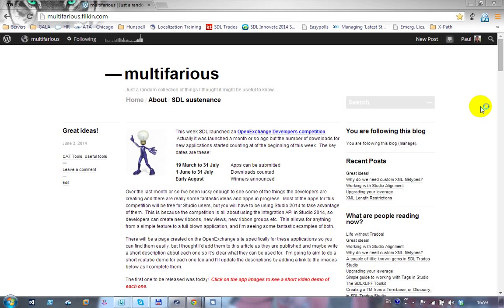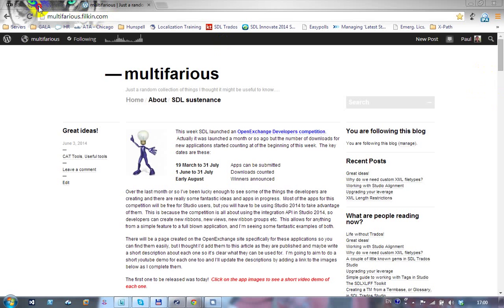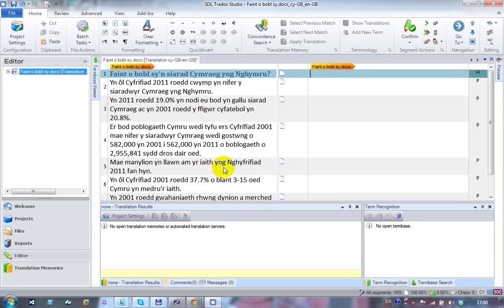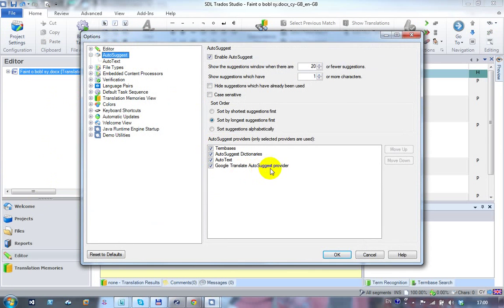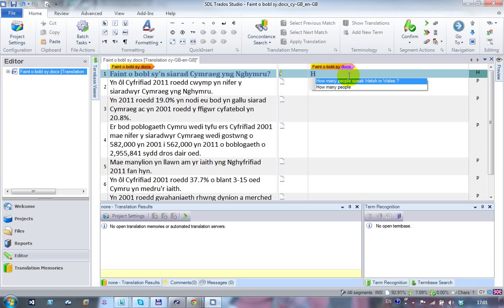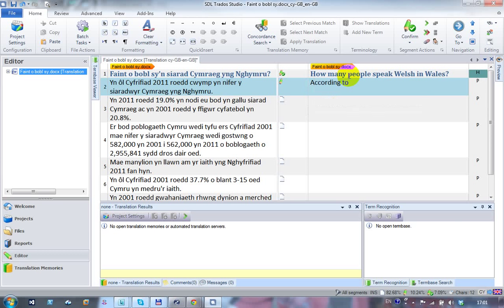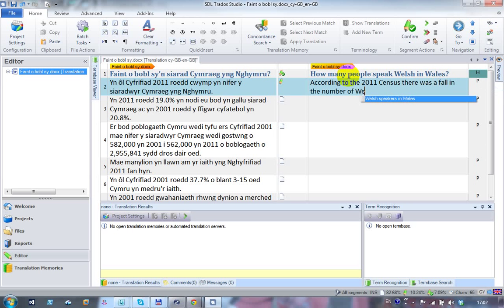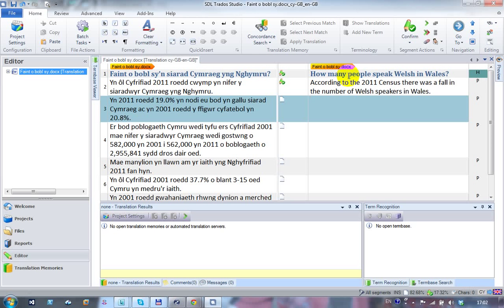Google Translate AutoSuggest plugin for Studio 2014